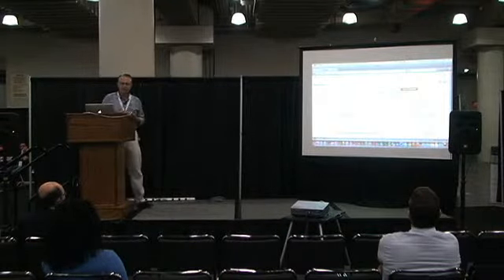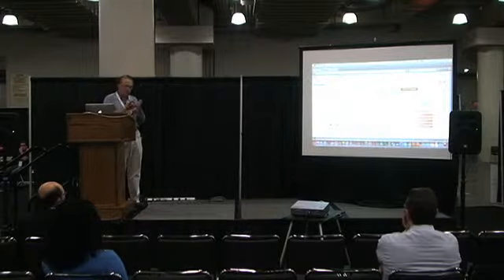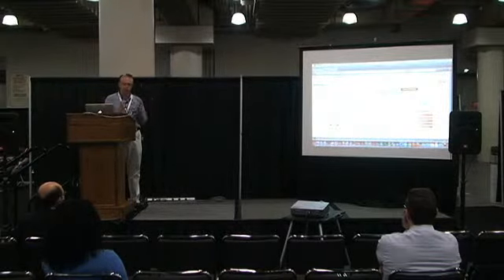Demo Theatre at 12th Cloud Expo | Appstack